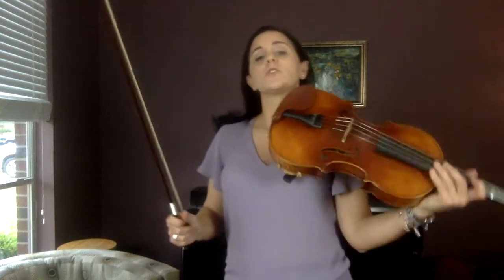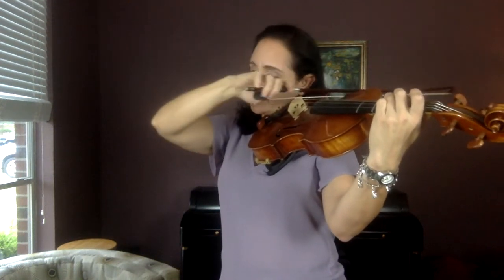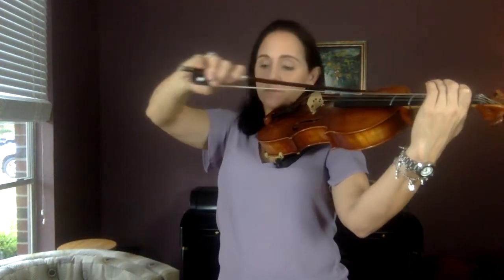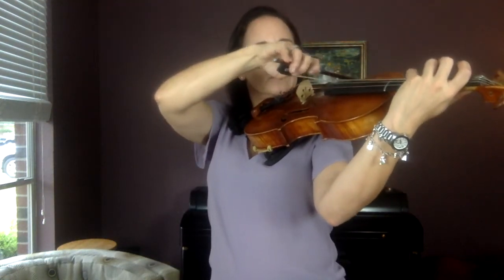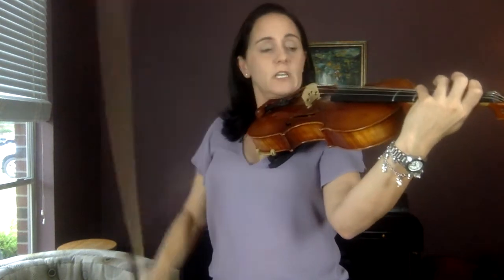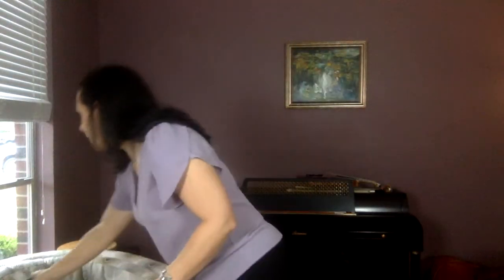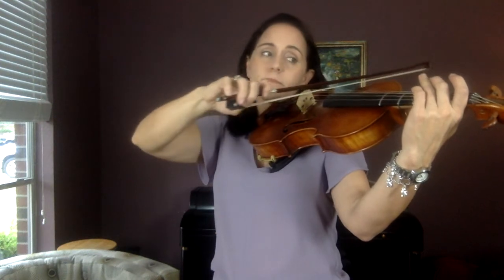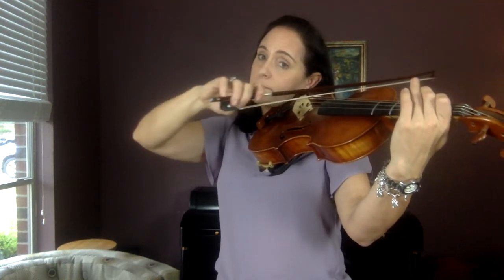Beginning Orchestra Class video #91 viola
This video is for beginning viola students. In this video, the students will continue to work on the C string notes as well as learn #148-149 in Essential Elements book 1.